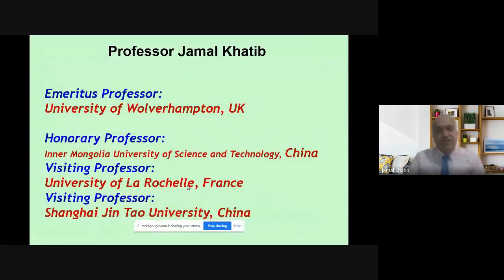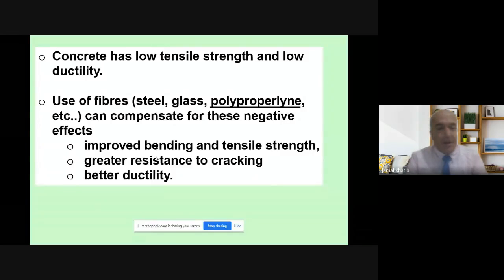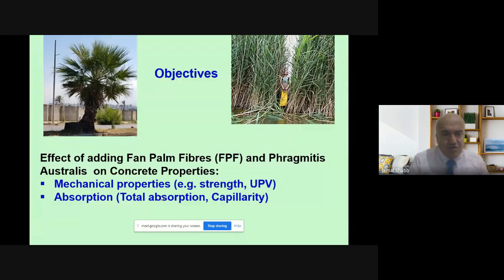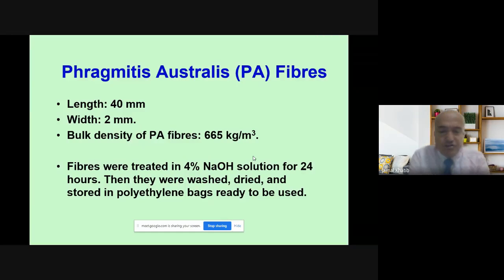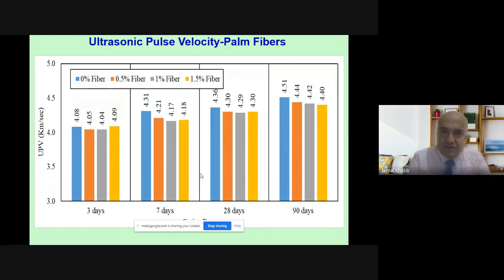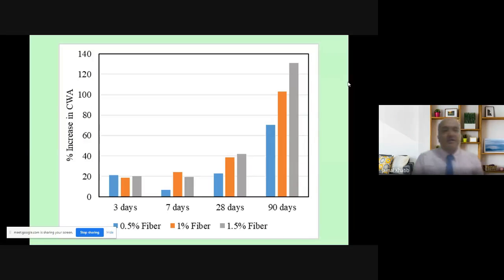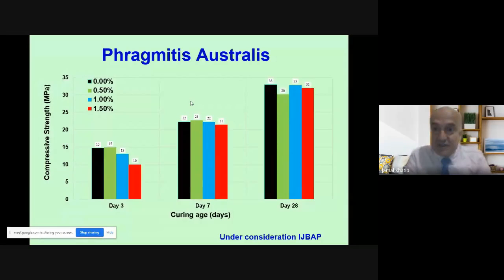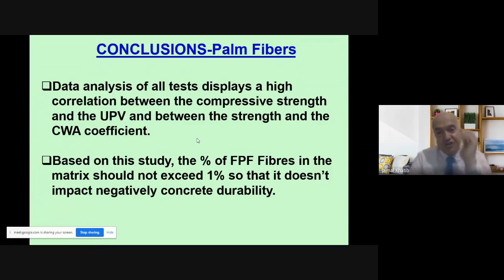International Webinar on "Biomaterials in Construction" by Prof. Jamal Khatib | 04.05.2021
Speaker Details:
Prof. Jamal Khatib
Professor of Civil Engineering,
Beirut Arab University (BAU) – Lebanon
Emeritus Professor
University of Wolverhampton (UoW) – UK